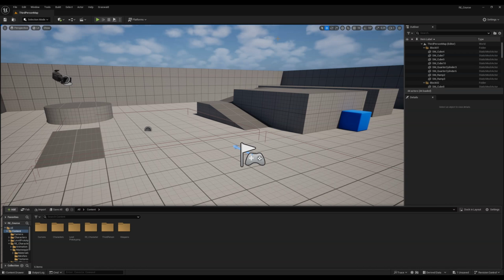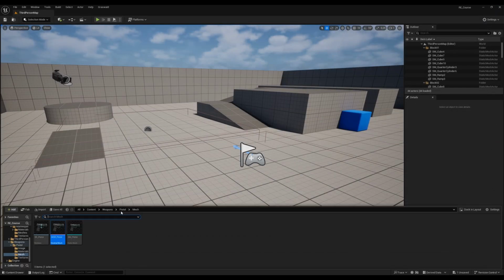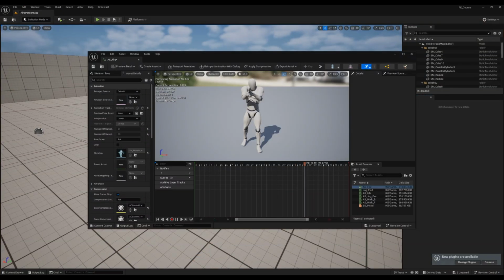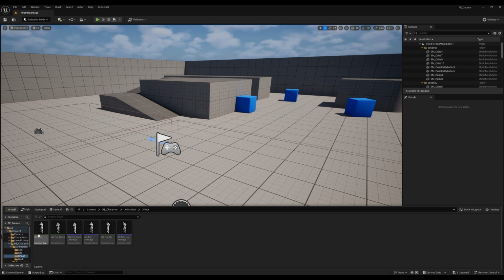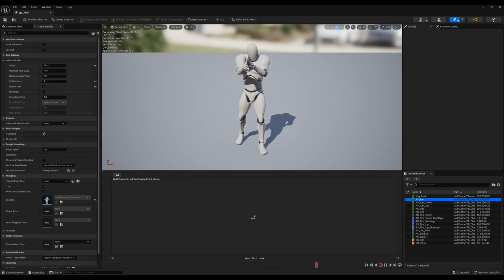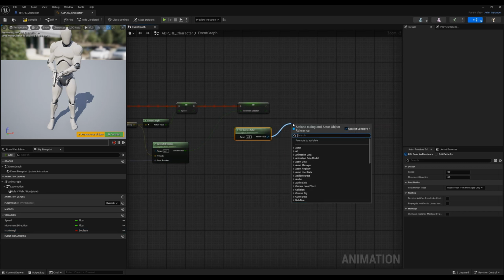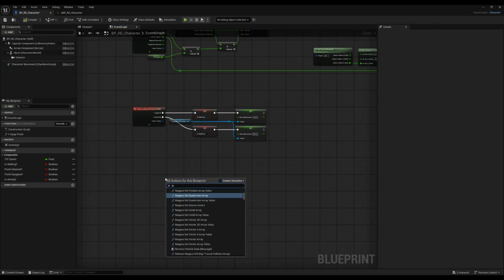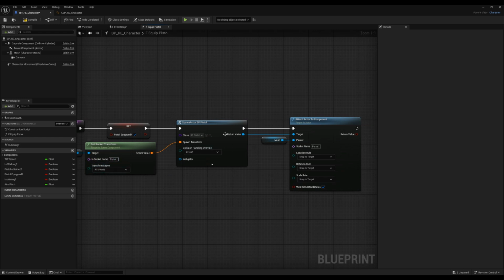PlayStation 1 Resident Evil in UE5 - Equip Pistol and Set up Aim (Lesson #3)